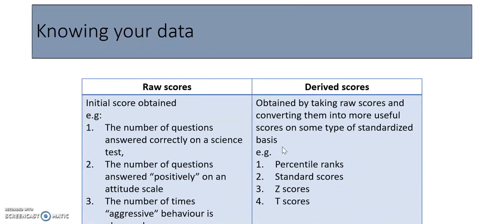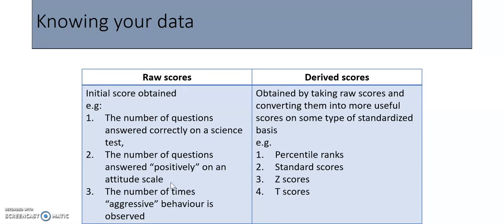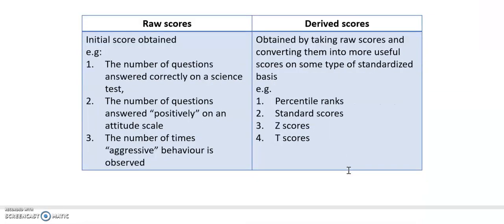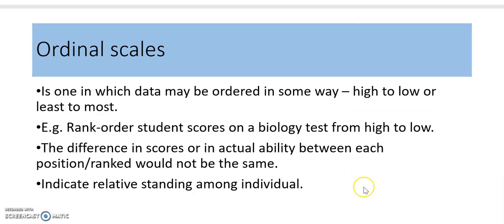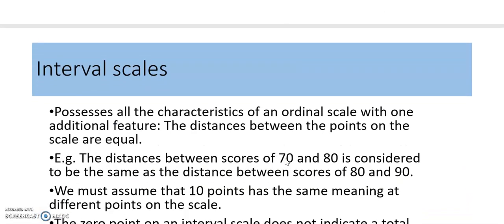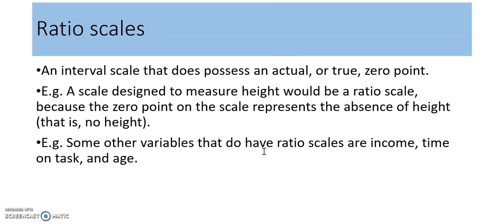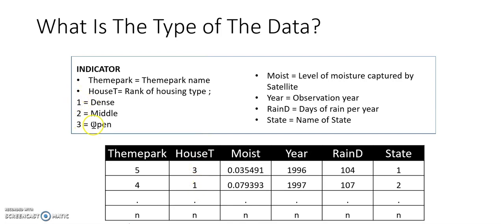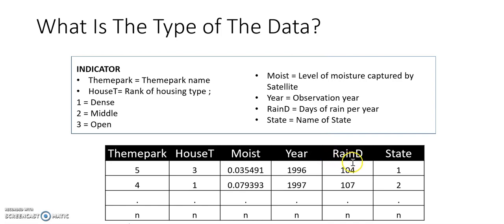Knowing your data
This video helps you to understand what type of your data that you have before starting data analysis.